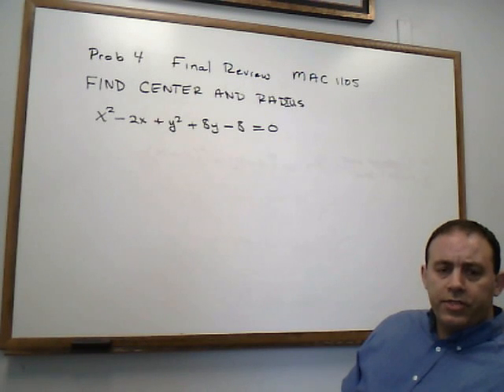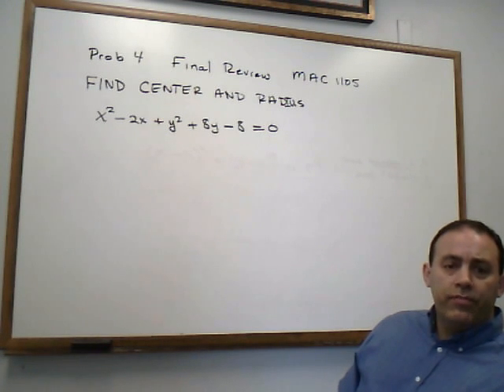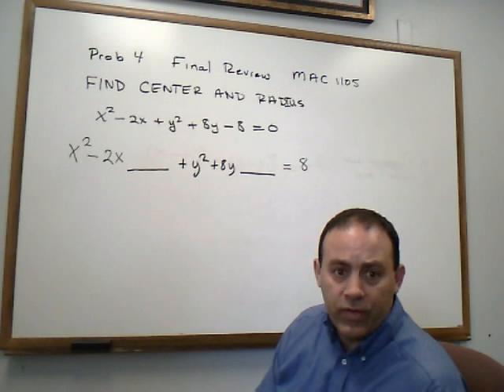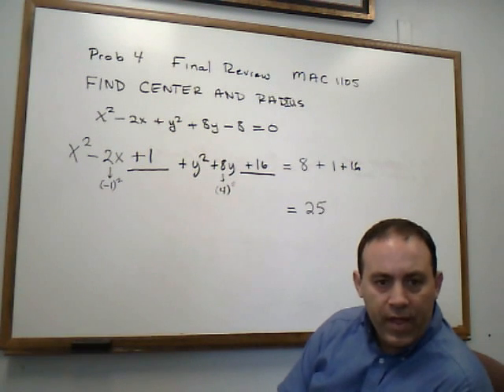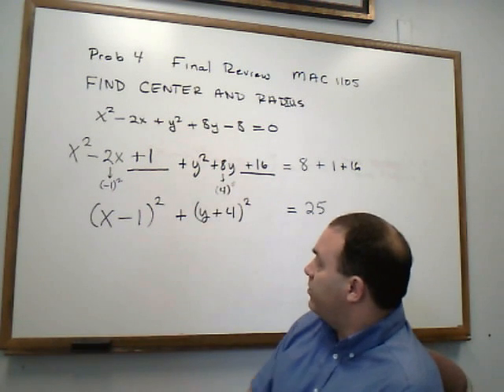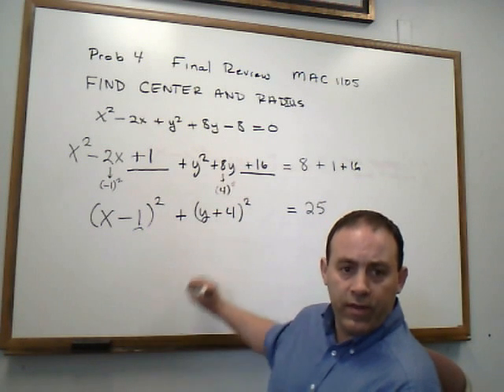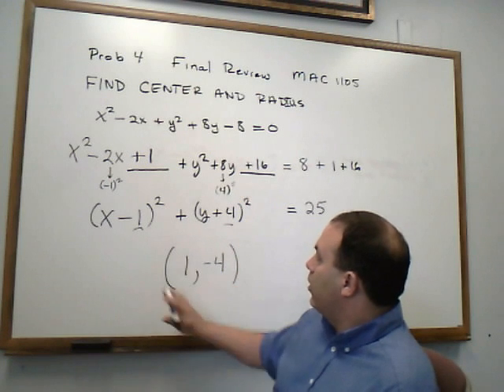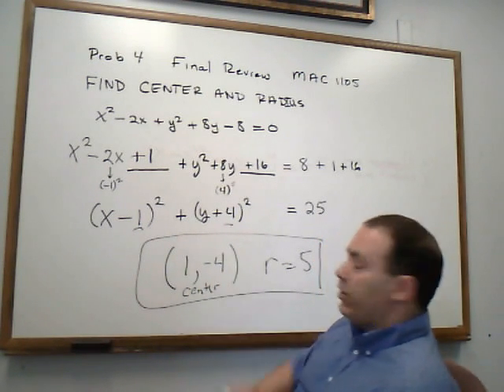College Algebra Final Review Prob 4.wmv